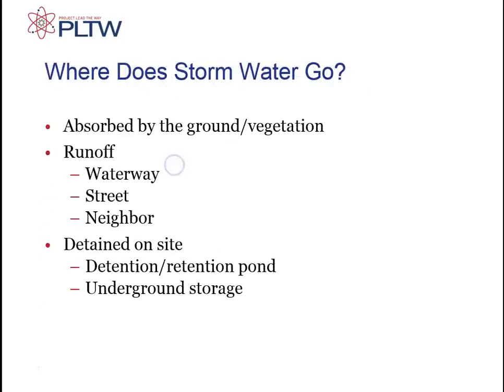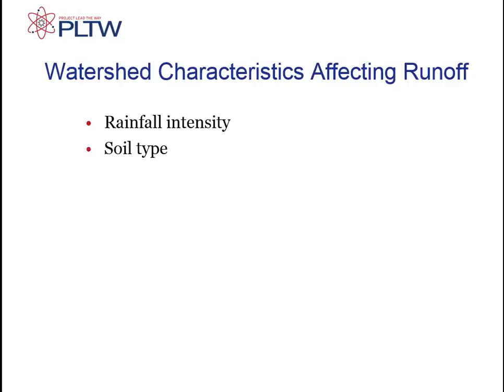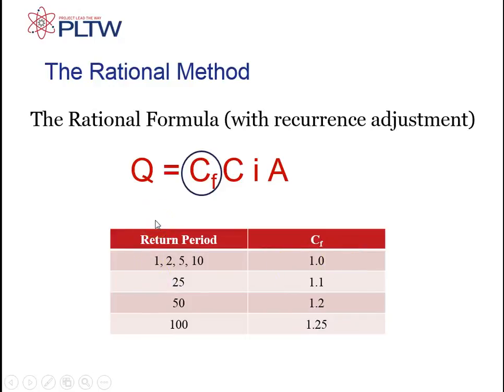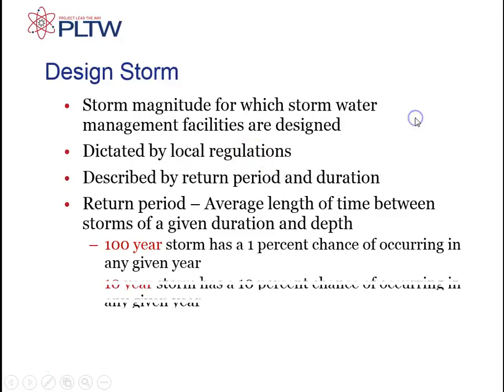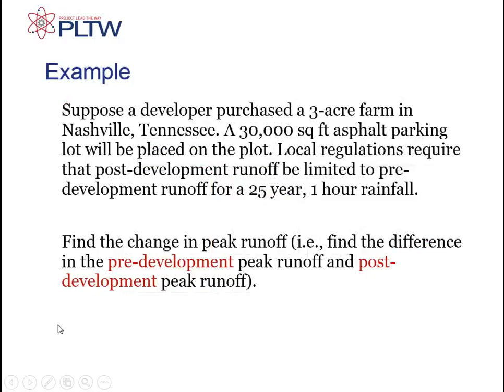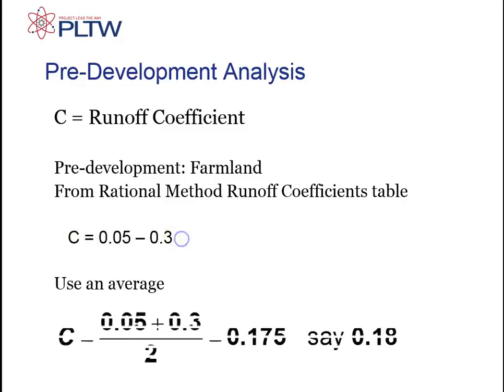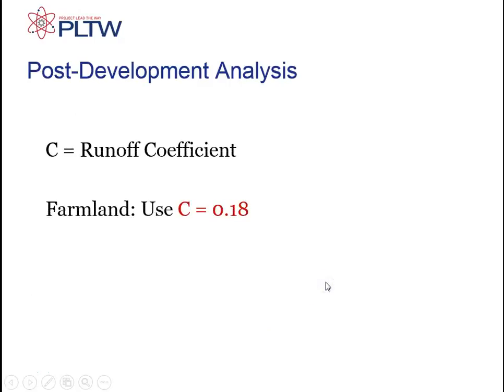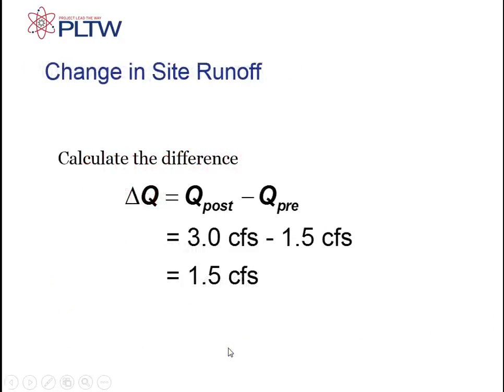1c Storm Water